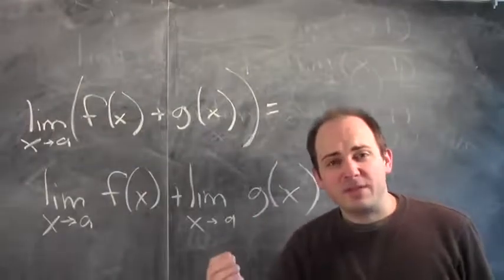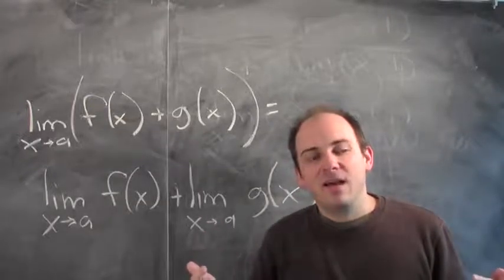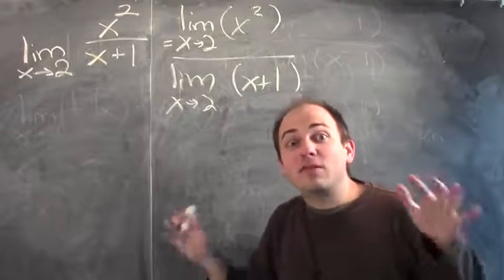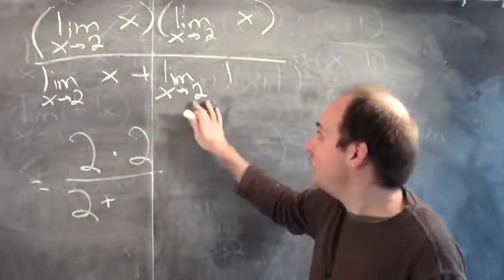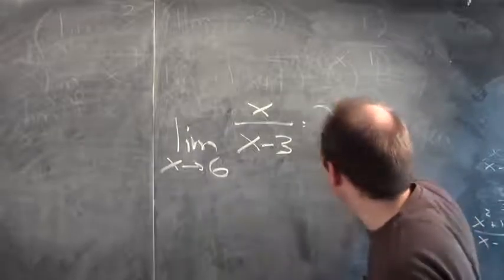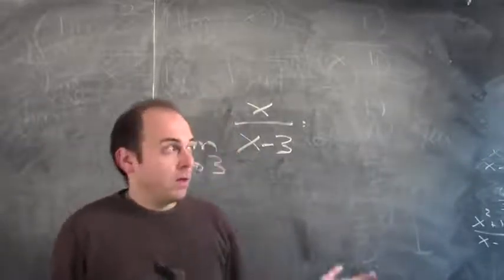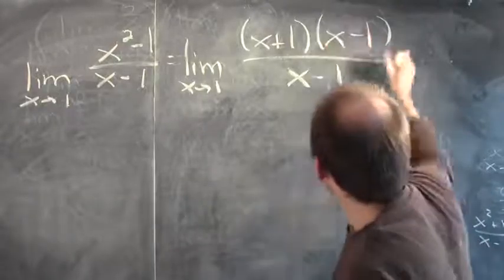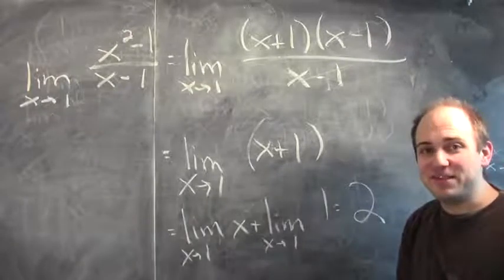1 - 12 - 1.11 What is the limit of a quotient [917]